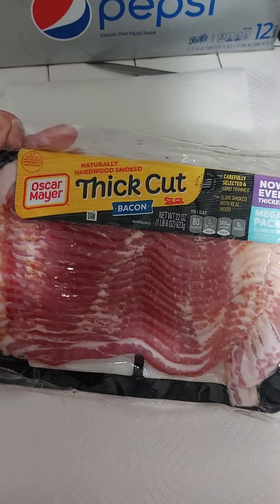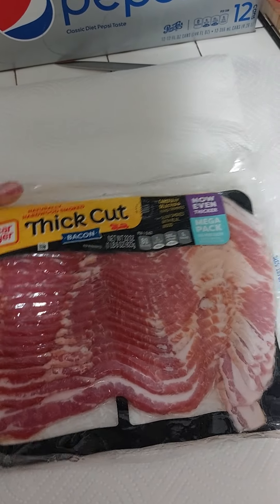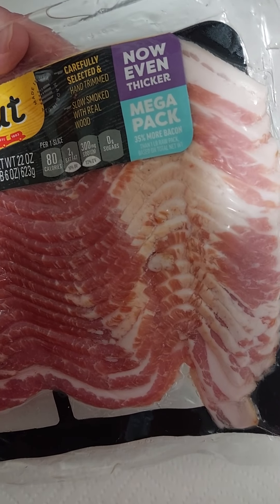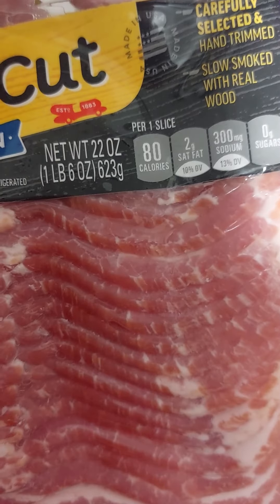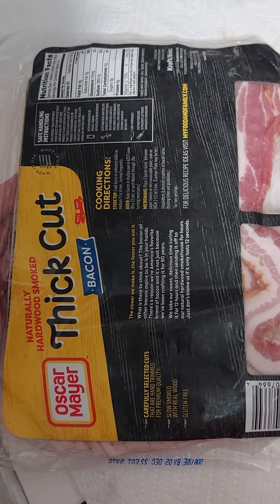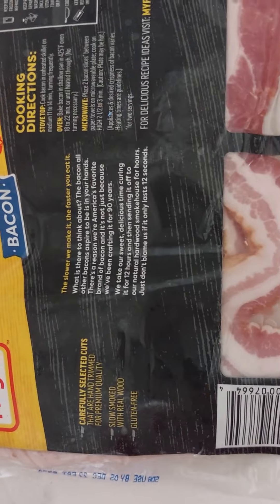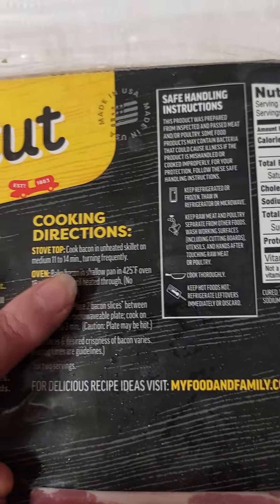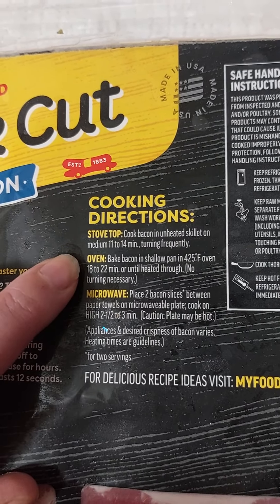cooking my husband and daughter and her bacon